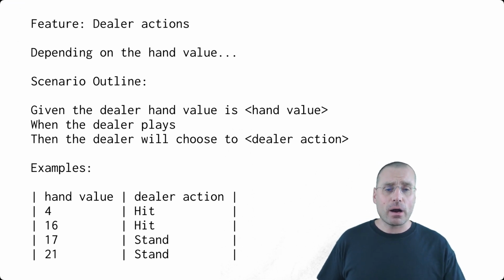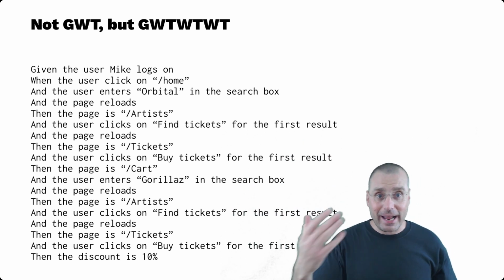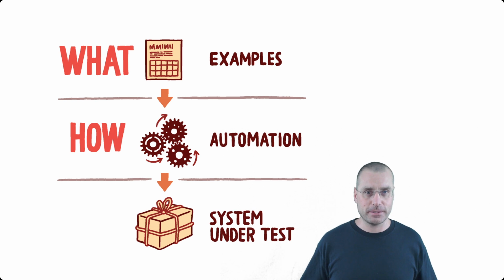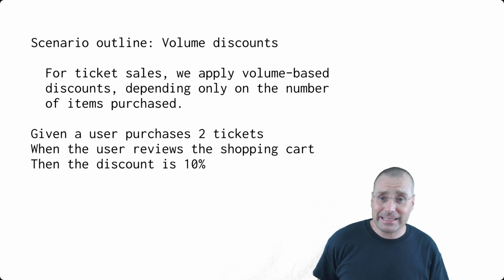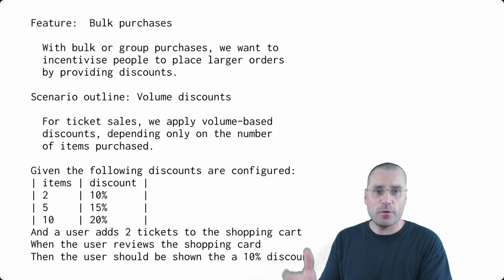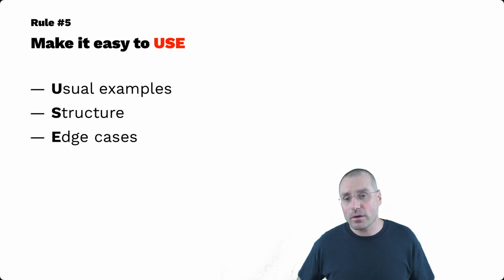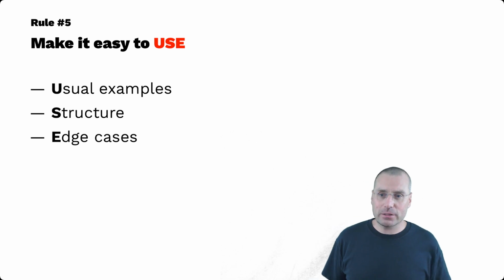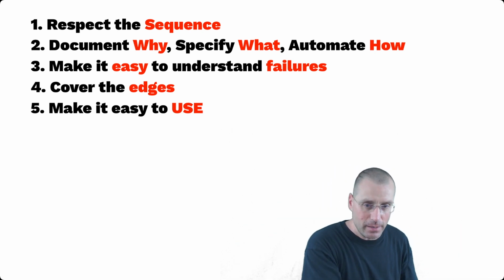Given-When-Then with Style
In this talk, Gojko Adzic, a software consultant and the creator of Narakeet, shares his insights on how to design good test cases for any tool and any type of automated test. He presents five key rules that can help you save time, avoid mistakes, and improve communication with your team and stakeholders. You will learn how to:

- Use given-when-then as a documentation pattern to separate inputs and outputs
- Divide what and how in your test cases to make them easier to maintain and reuse
- Document the why of your test cases to explain the purpose and the business logic
- Optimize your test cases for failure analysis by focusing on edge cases and boundaries
- Structure your test cases with usual examples and scenarios to make them easy to understand and use